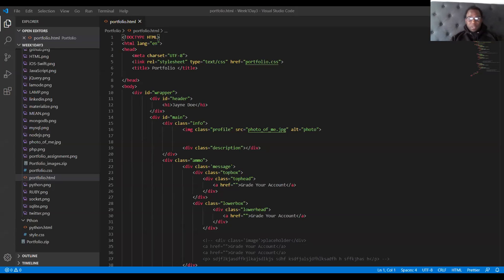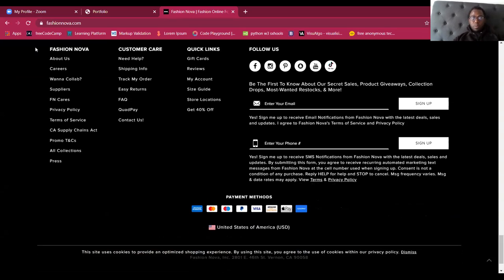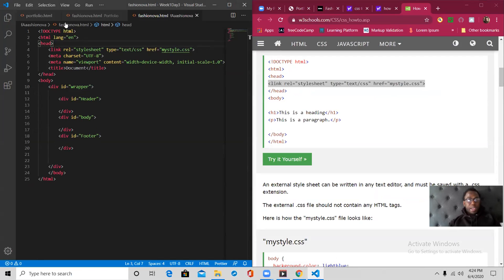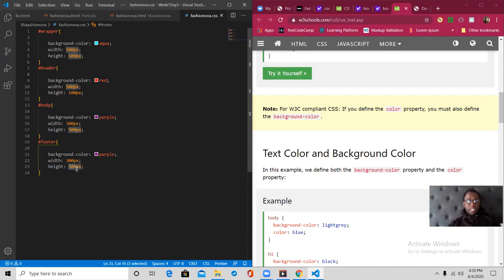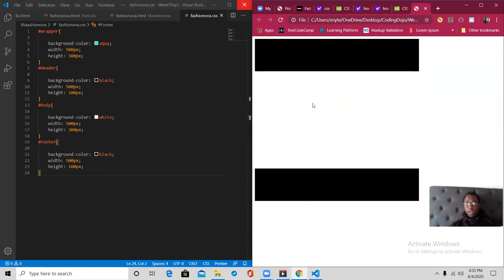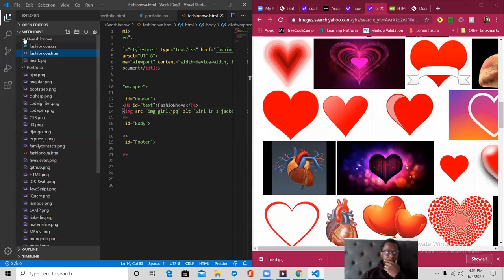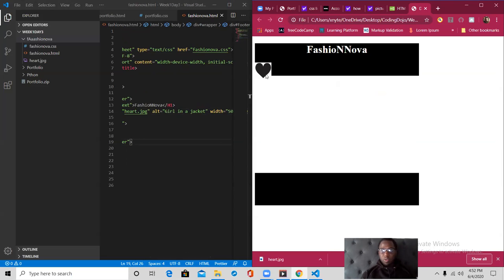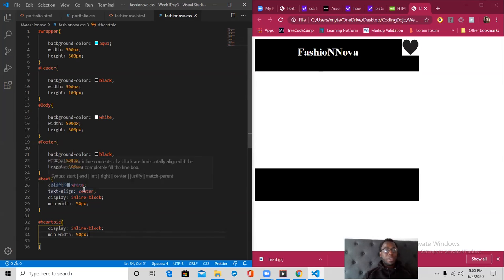Week 1 Day 4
Demo  on how to start making a full website. Using HTML and CSS.